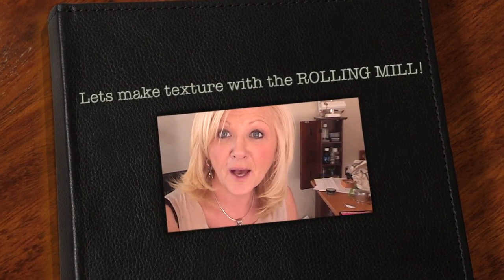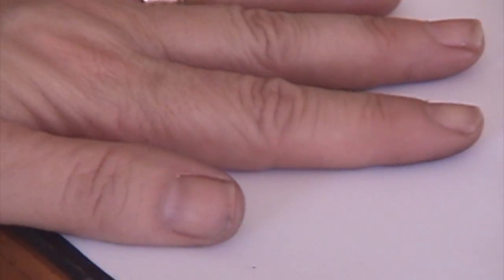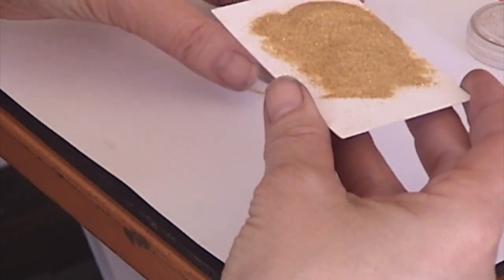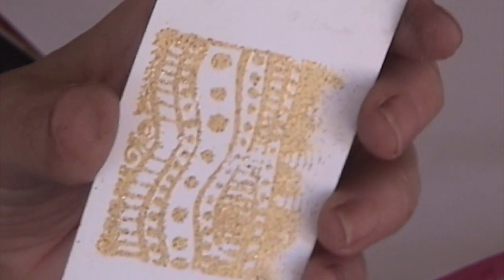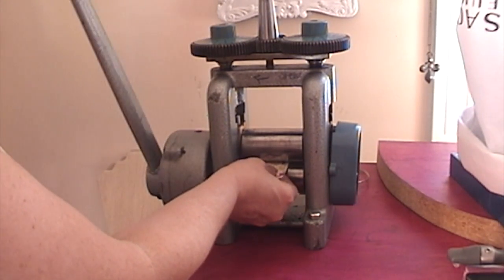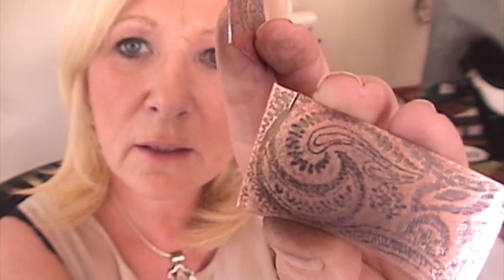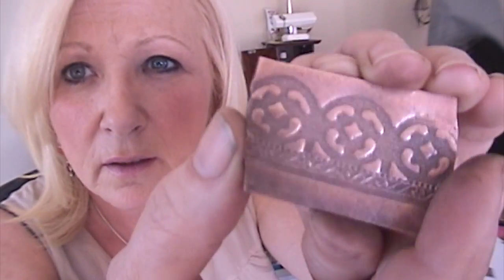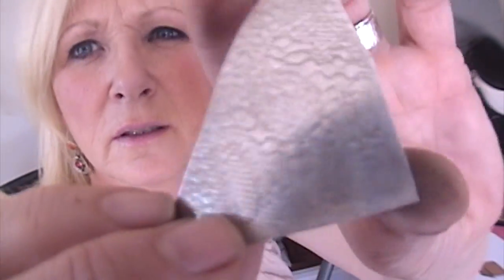Lets make texture with the ROLLING MILL!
How to use your rolling mill for texturing metal More MY FREE VIDEOS